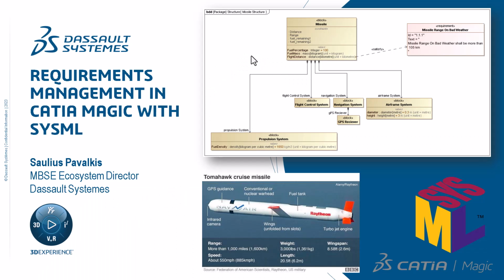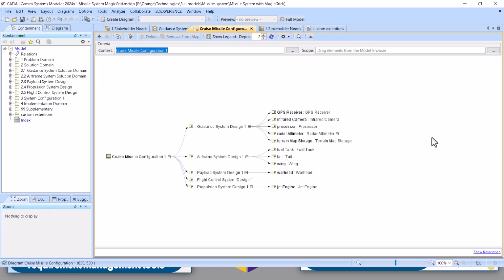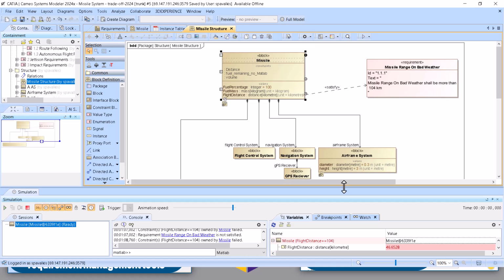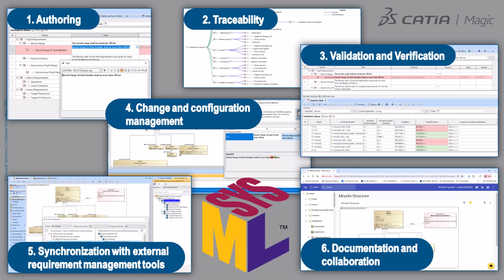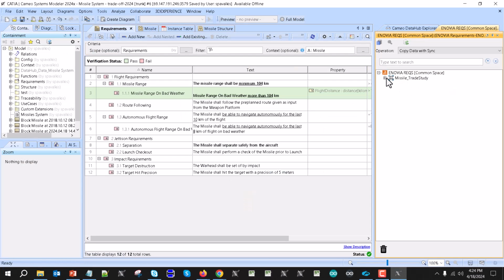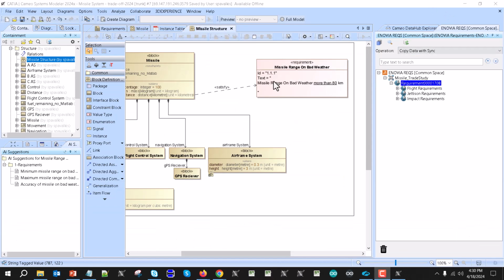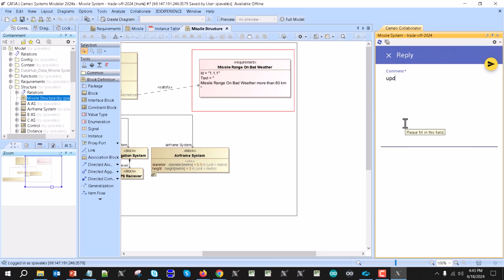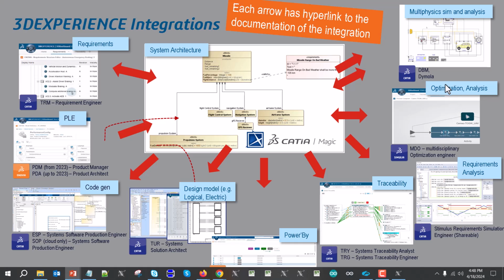Requirements Management in SysML Crash Course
This video is on requirements management in SysML with Catia Magic / Cameo. This is like crash course going trough:
1. Authoring
2. Traceability
3. Validation and Verification
4. Change and configuration management
5. Synchronization with external requirement management tools
6. Documentation and collaboration

Find samples and much more in the MBSE Cyber Systems Community